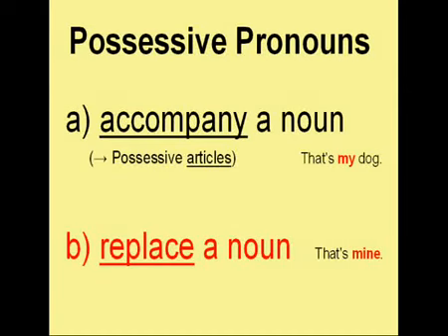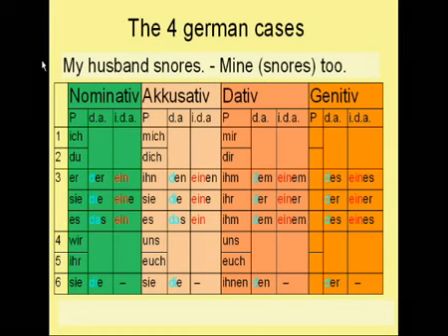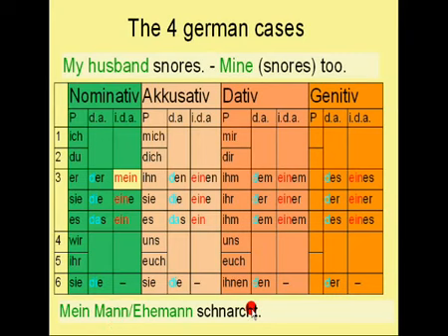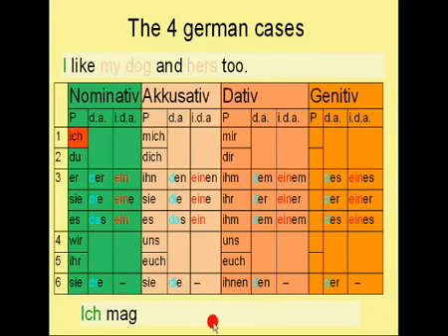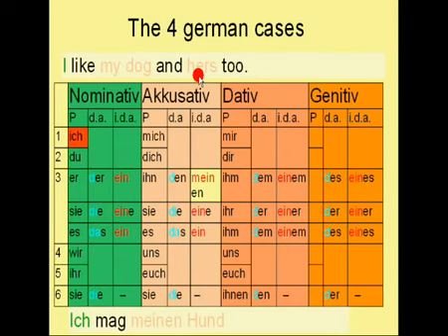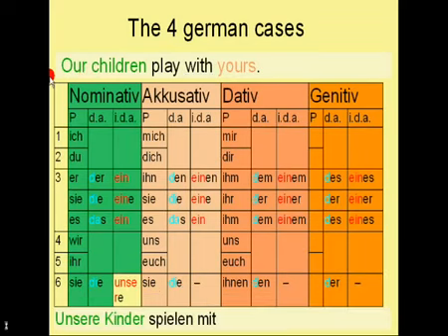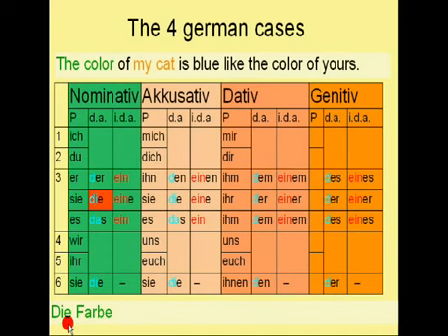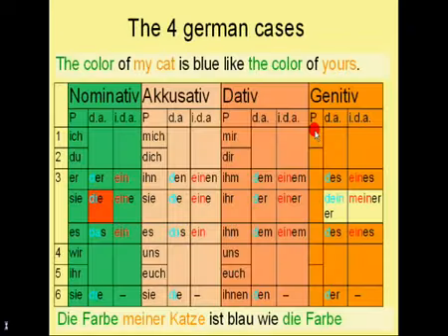Learn German # 12b Possessive Pronouns